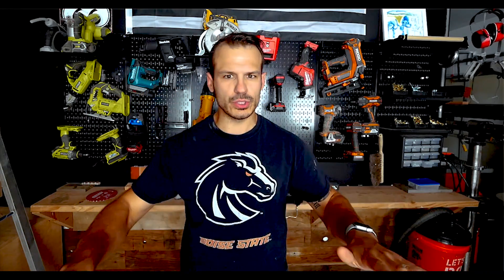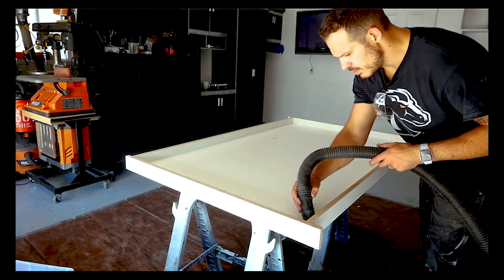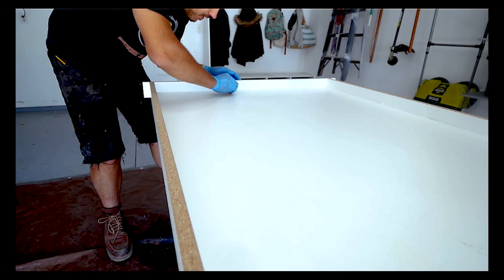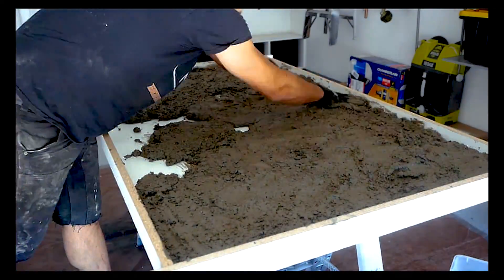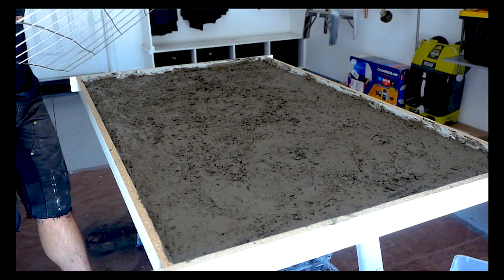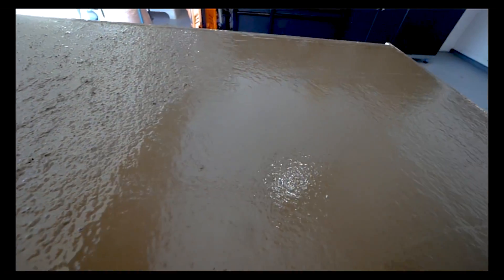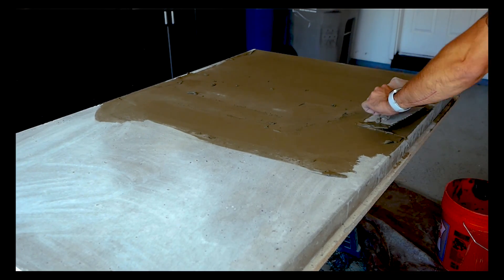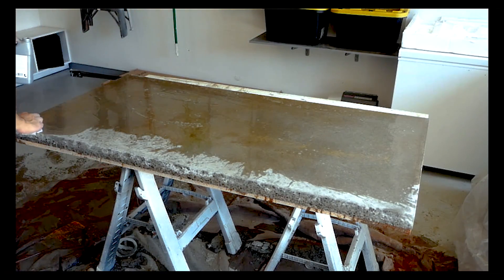DIY Concrete Countertops For DUMMIES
Easy DIY Concrete countertop tutorial that even dummies can understand. Simple Budget friendly option to save money on a remodel that even you can do it.